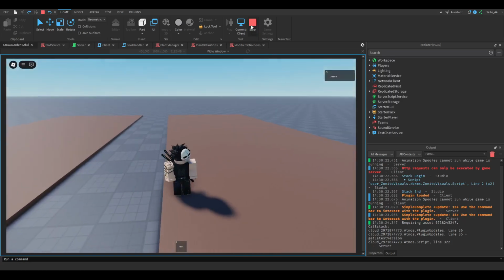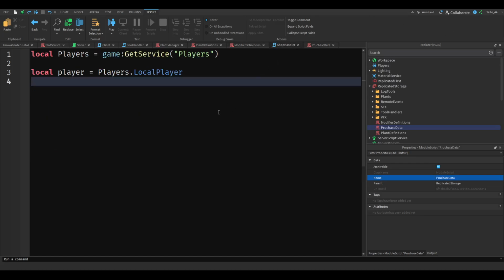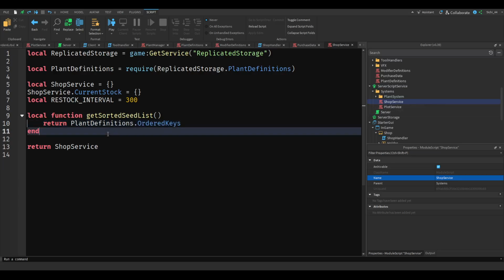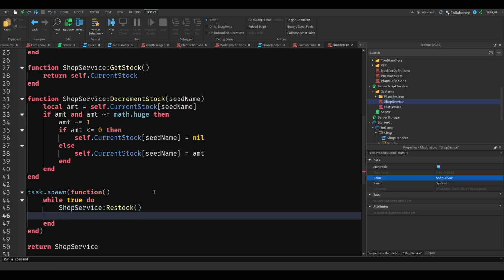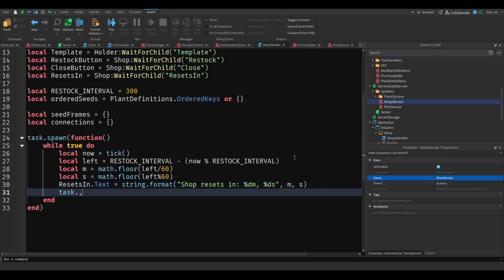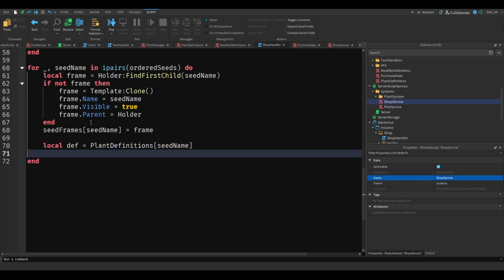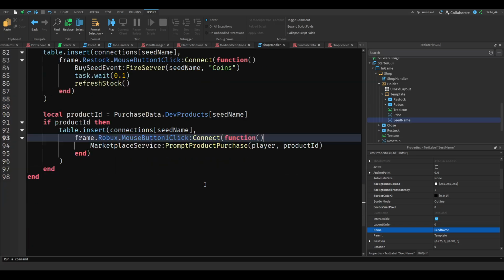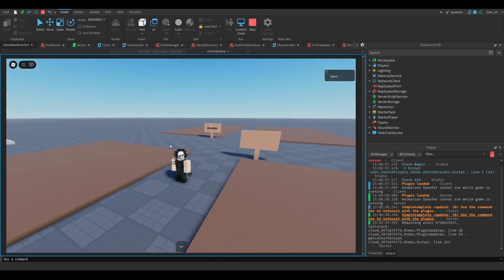How to make GROW A GARDEN in ROBLOX STUDIO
🔥Want to buy the files?

About Zeeval